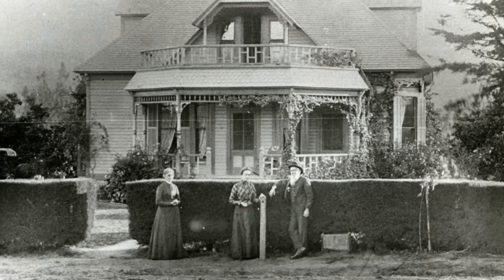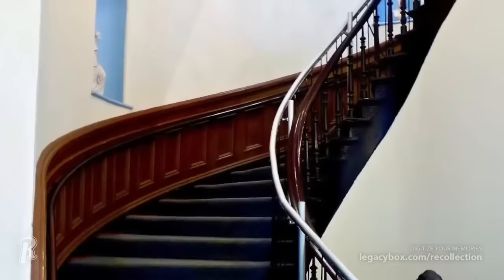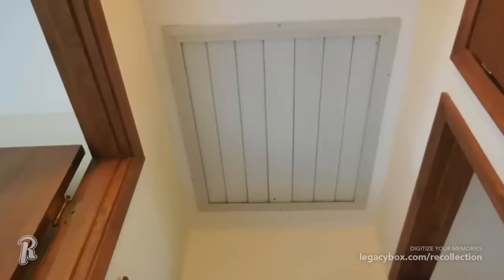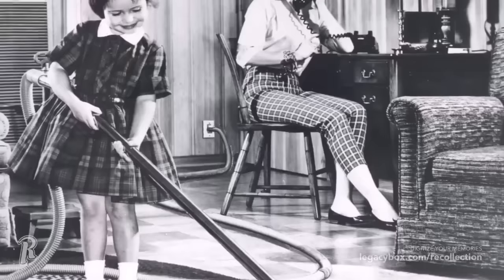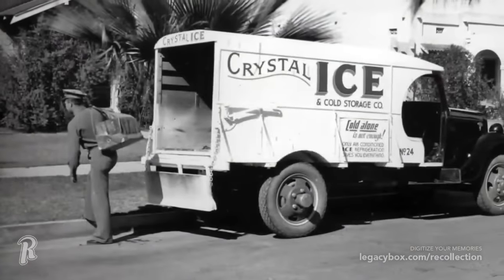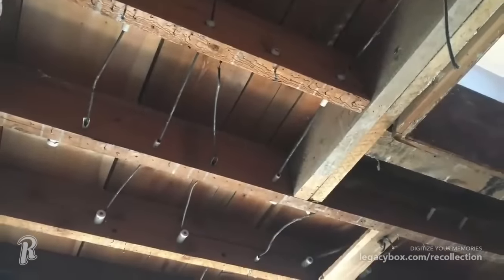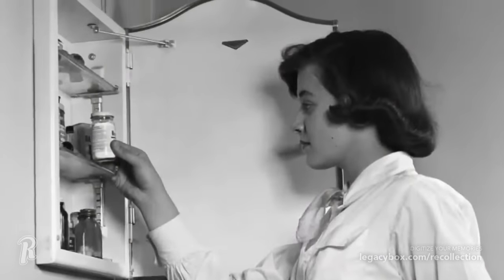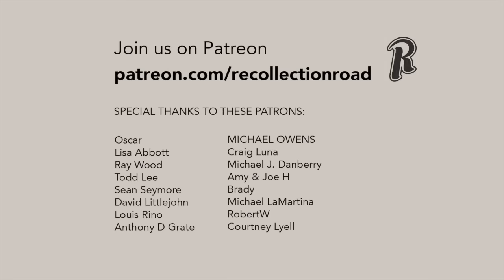These Strange Features Will Have You Yearning For An Old Historic Home!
Homes have certainly changed over time. As technology has evolved and homes have become smarter, many home features have been lost all-together. This video is revisiting some of my older videos, compiling them into a longer, more comprehensive presentation. So, please enjoy the complete list of old home features that have been abandoned with the passing of time.

to have your memories digitized.